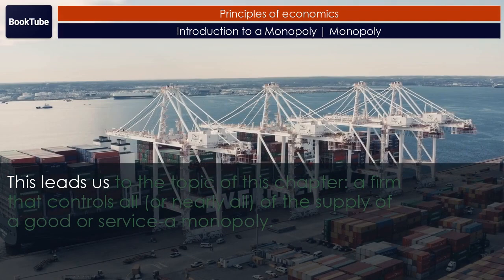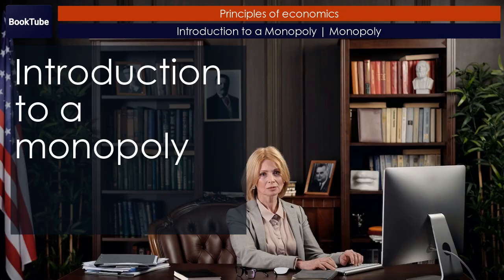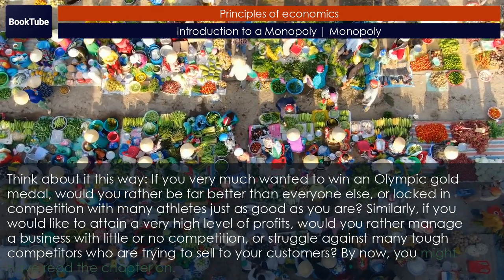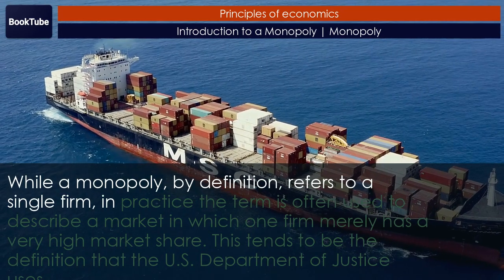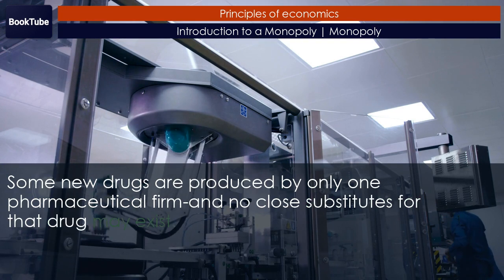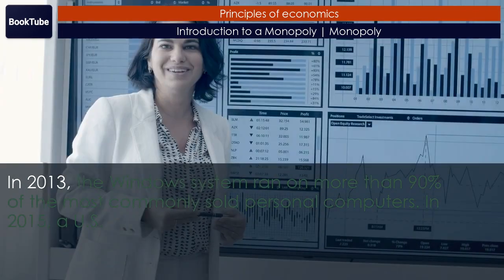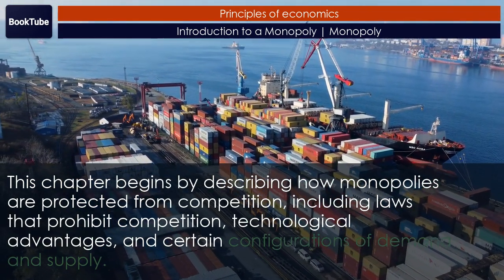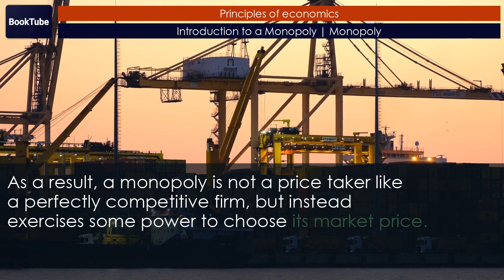Introduction to a Monopoly